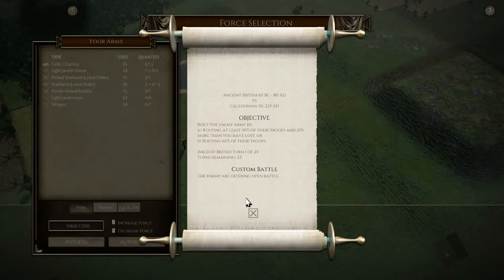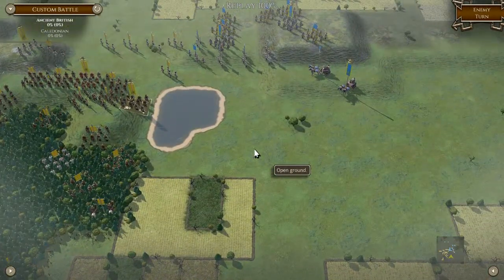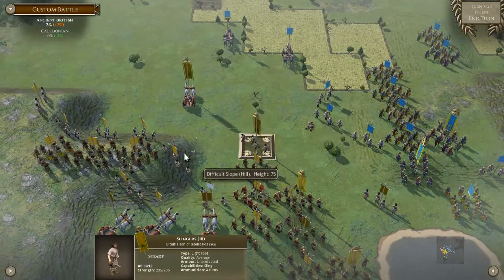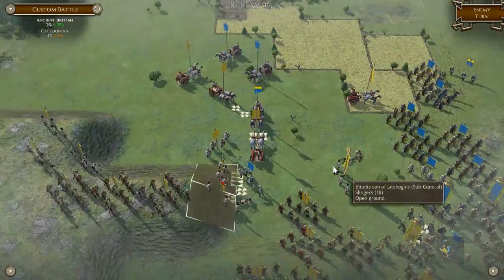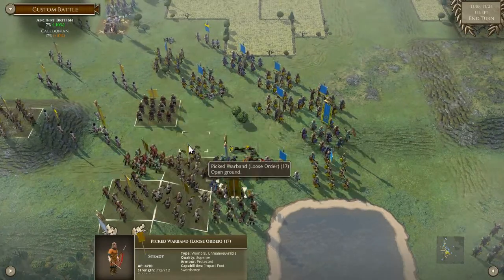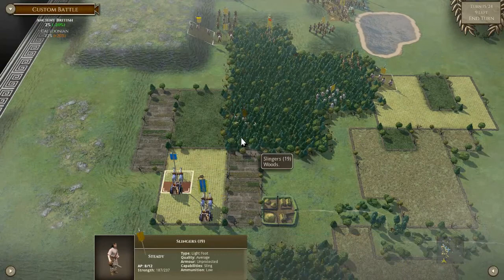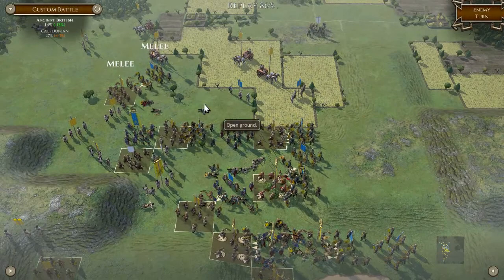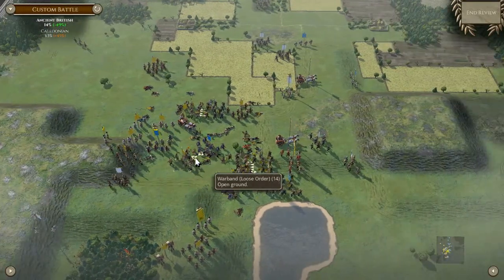Field of Glory II Multiplayer Richard Yorke Vs Let's play #165